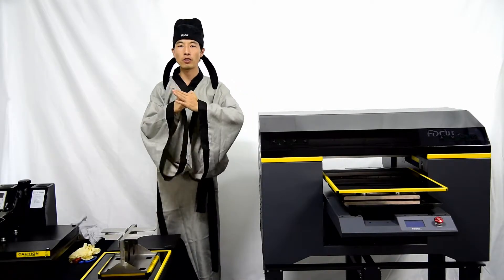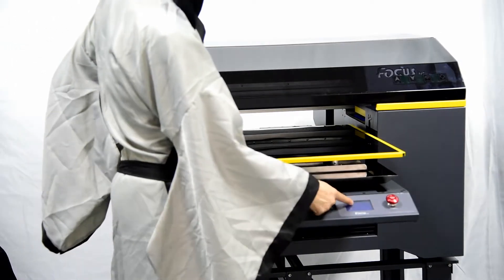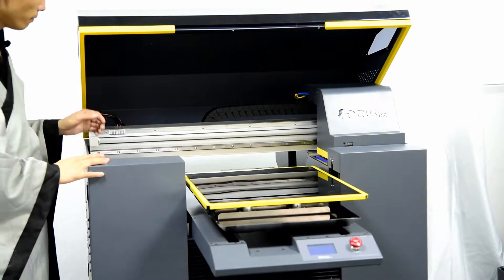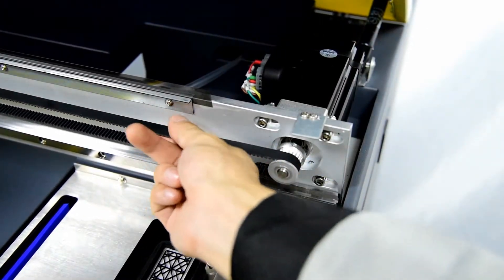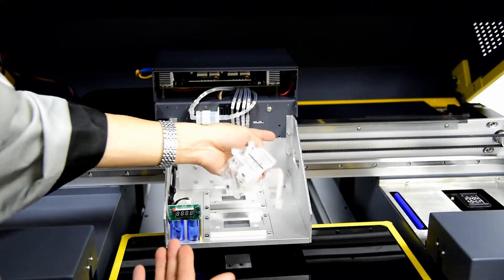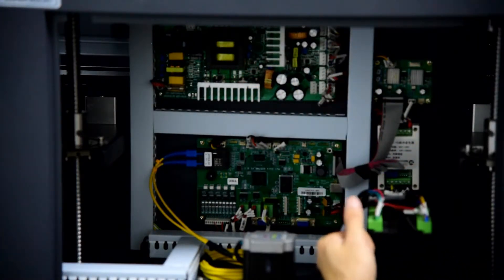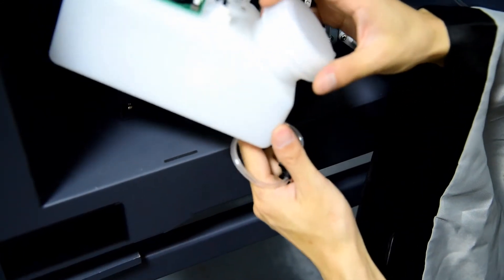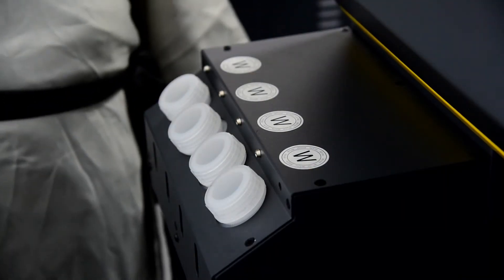2 Will $6000 DTG Printer SAME WITH $18000 BROTHER BRAND! Machine function explaination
2 How to spend $6000 dtg printer to buy the same function as $18000 Brother jet plus ?